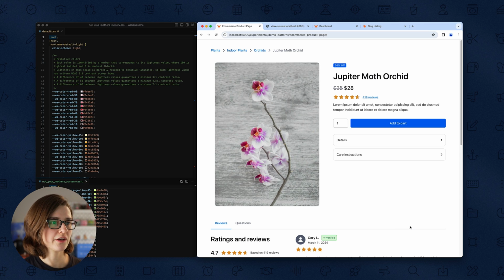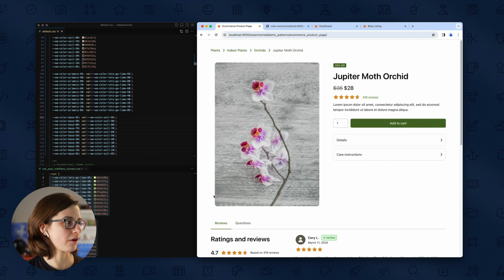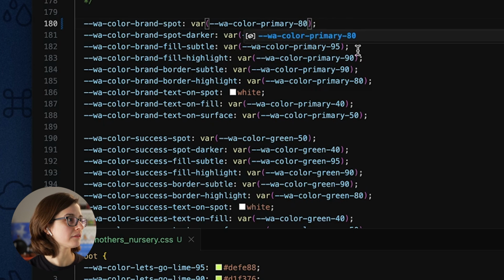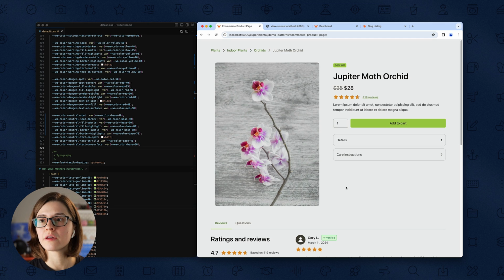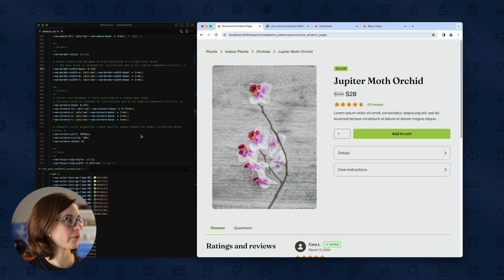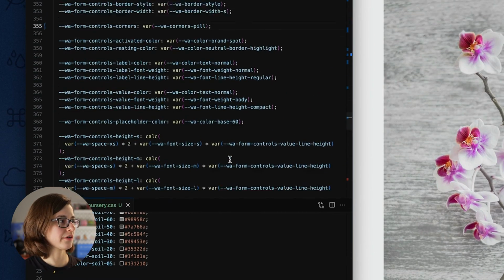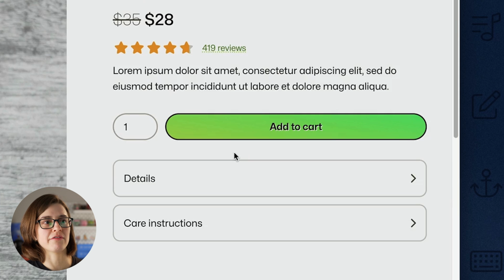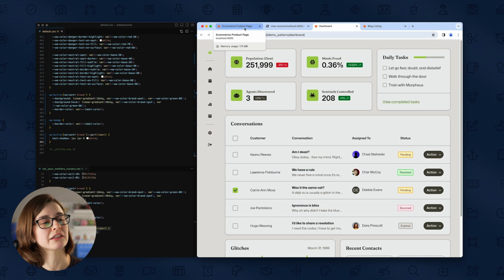Introducing Web Awesome Free Manual Theming: Build Custom Sites Faster! [Demo]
Get tools you need to build unique, brand-aligned websites without compromising on customization or speed.

But there’s good news! You can help us make the web and awesome-r place.

In this demo, we chat with Lindsay Miller about how Web Awesome uses web components to offer a middle ground between time-consuming custom design systems and generic out-of-the-box solutions. The new theming API allows easy and extensive customization of components to match any brand's style.

Lindsay also shows us how to apply custom colors, fonts, and more. And lucky you, Web Awesome is framework agnostic and supports seamless integration with various CSS preprocessors and JavaScript frameworks. Web Awesome will also help you get more productive because you’ll be doing less code maintenance, experiencing fewer merge conflicts, and you’ll have the ability to update the look and feel without major HTML rewrites.

00:00 Introduction to Web Awesome Free
00:07 The Philosophy Behind Web Awesome
00:24 Design Choices and Trade-offs
01:42 Introducing Web Components
02:01 Deep Dive into Web Components
02:42 Framework Agnostic Nature of Web Components
03:36 Customizing with the New Theming API
03:55 Live Demo: Personalizing a Sample Page
11:28 Behind the Scenes: HTML and CSS
12:17 The Benefits of Web Awesome Free and Pro
13:44 Conclusion and Call to Action